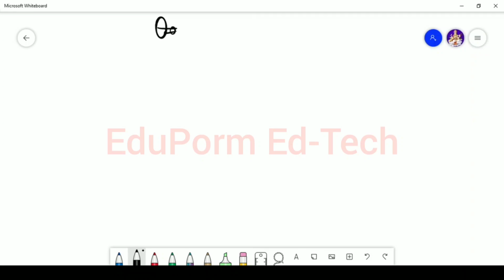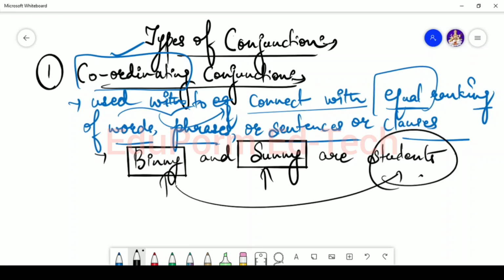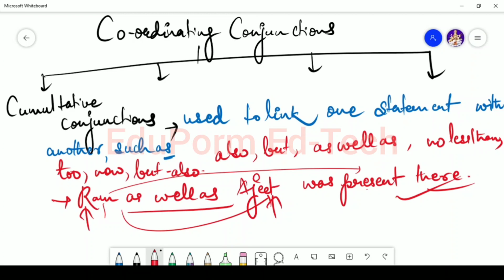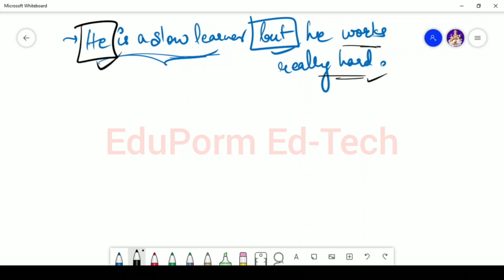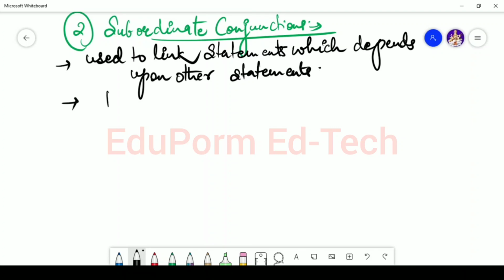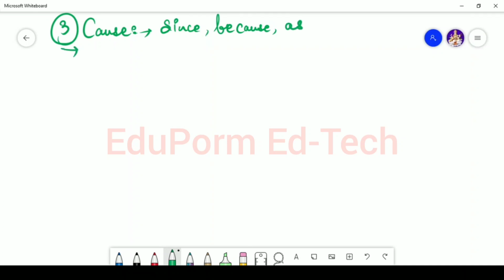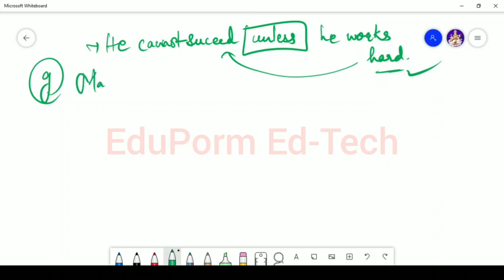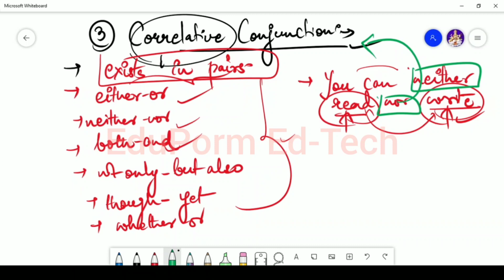L83.Introduction to Conjunctions and Types of Conjunctions.EduPorm